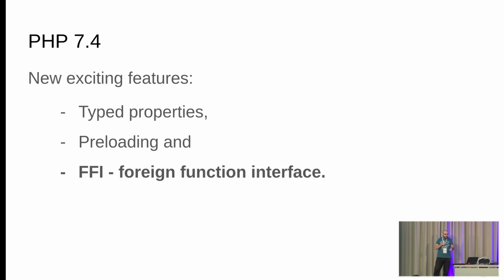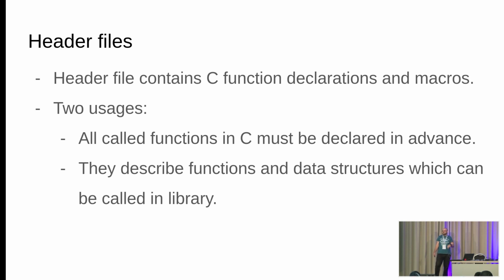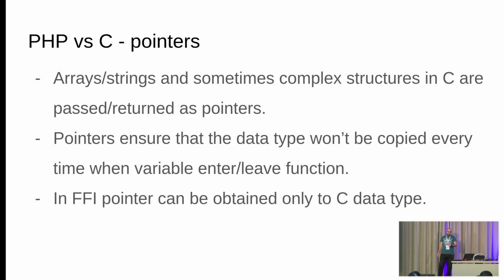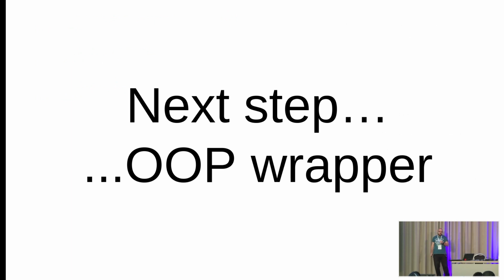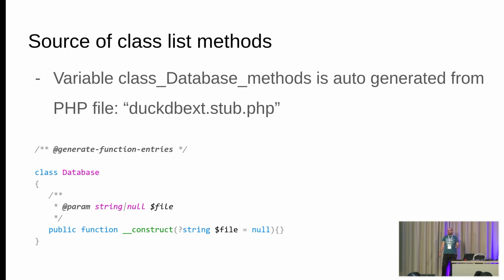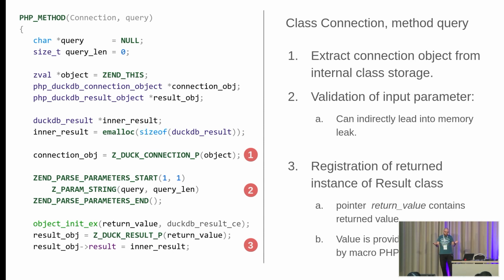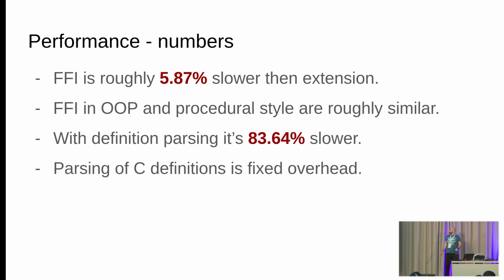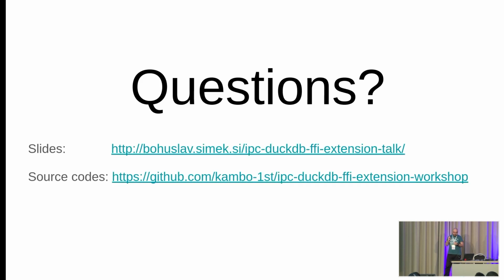New Feature: What the Fibers extension can do for you | Bohuslav Šimek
The next PHP version (8.1) will bring a lot of exciting new features. One of them is the Fibers extension built directly into the core. But what problems is this extension intended to solve? Does this mean that we no longer need to use async frameworks such as Swoole or ReactPHP? In this talk, we will discover together that concurrent execution does not mean simultaneous execution. We will tackle the advantages and disadvantages of so-called green threads. And most importantly, we will see if it is worth the effort.